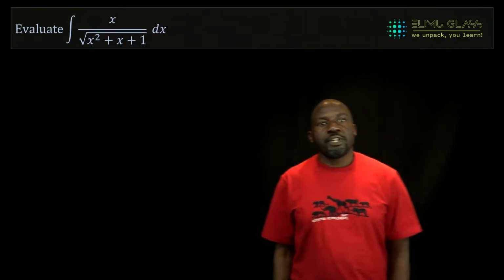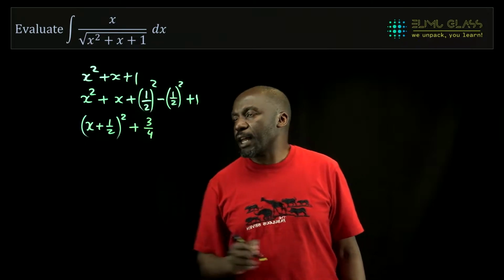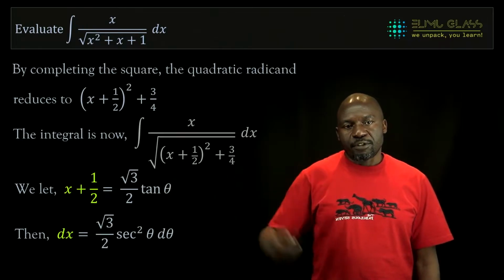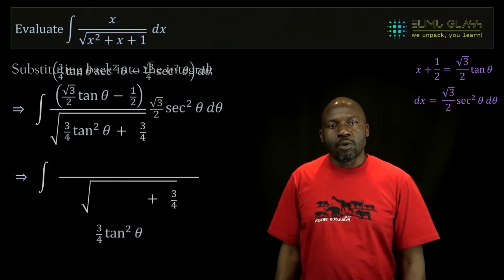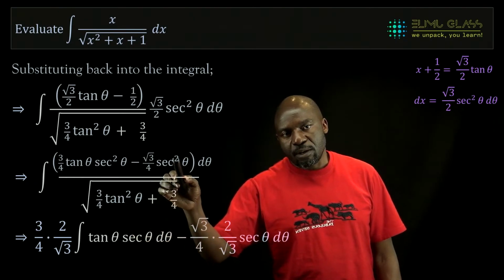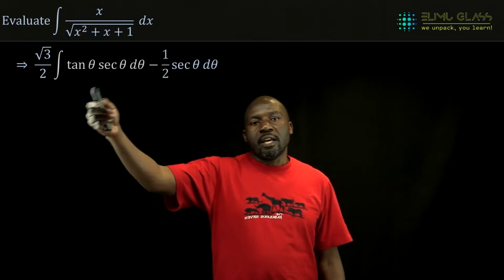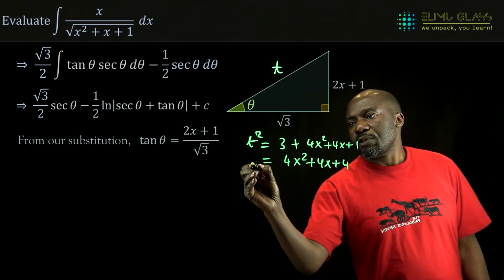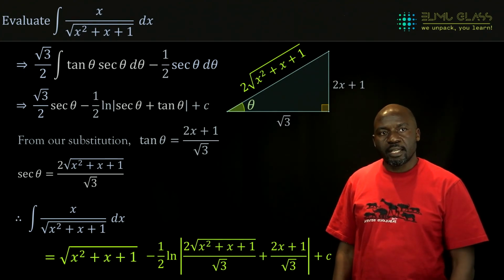Problem U5 30 - The integral of x_sqrt(x^2 + x + 1)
Another of the common integrals that require reducing a quadratic into the vertex form, and then making a trig substitution. In this case a tan sub.
Also revisited/used are the integrals for sec (x) and of sec (x) tan (x).